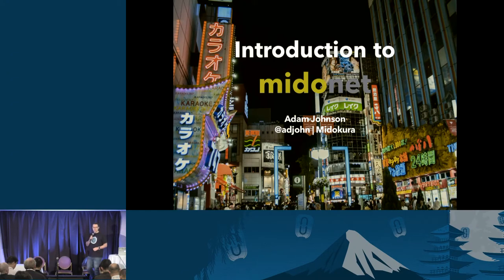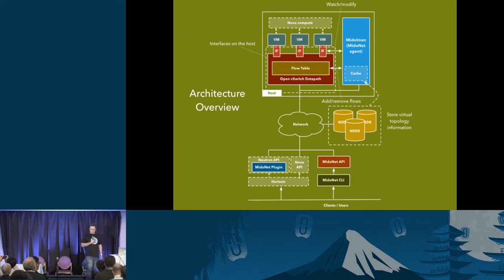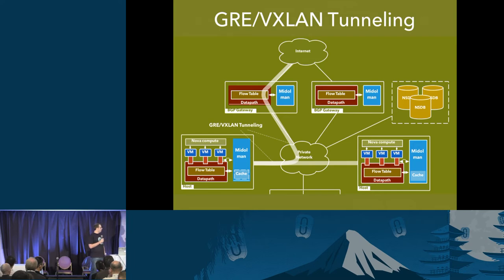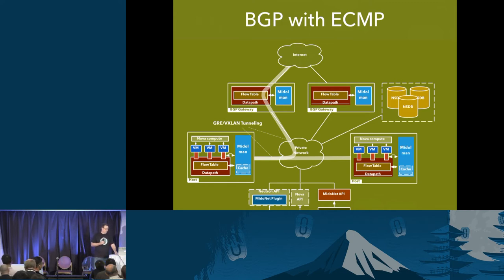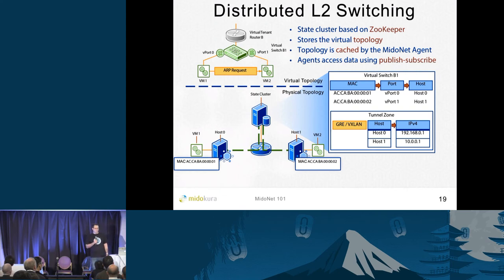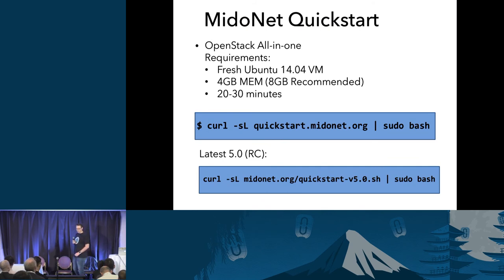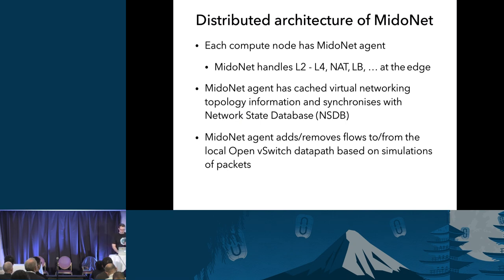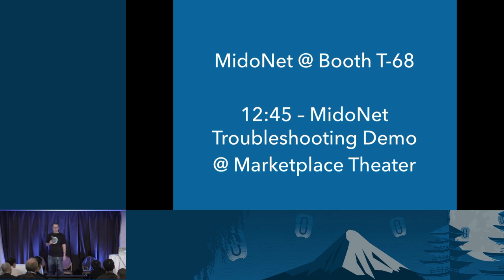MidoNet 101 - Open Source Distributed Overlay Networking for Neutron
Since open sourcing MidoNet at the OpenStack Paris summit, many production deployments of OpenStack have selected MidoNet for their networking.  Over 20 companies are now involved with the open source project, and it's quickly growing in popularity.

In this session, I'll cover an introduction to MidoNet, an open source network virtualization overlay (NVO) plugin for Neutron. We'll do a full overview of the architecture, features, and give a demo showing off some of the advanced functionality.